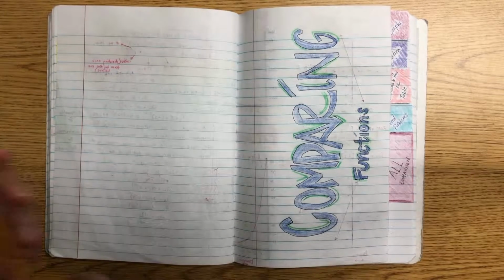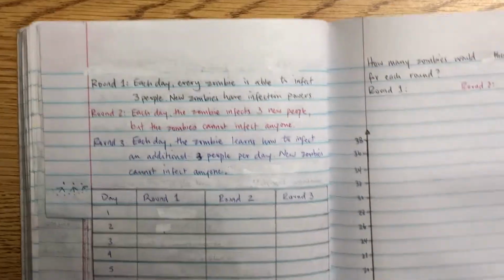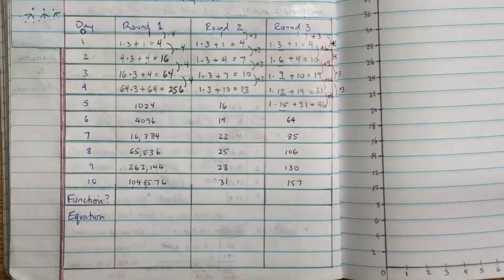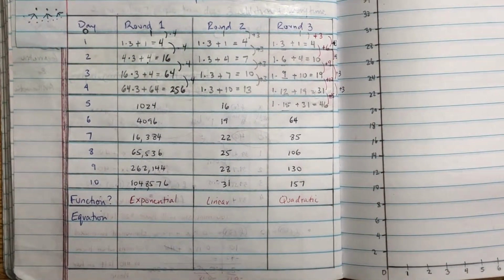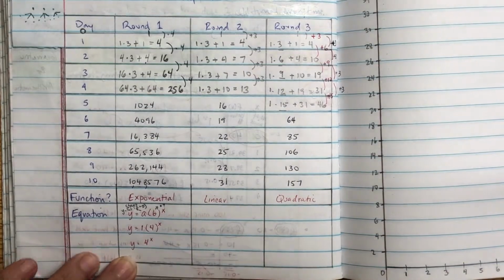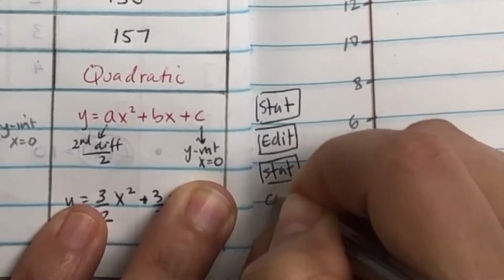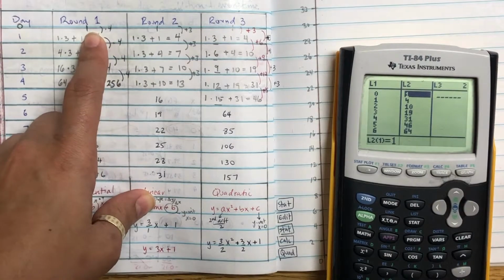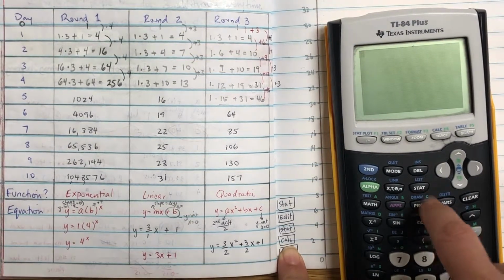5Comparing ALL PArt 1